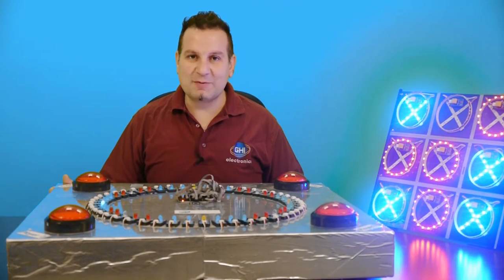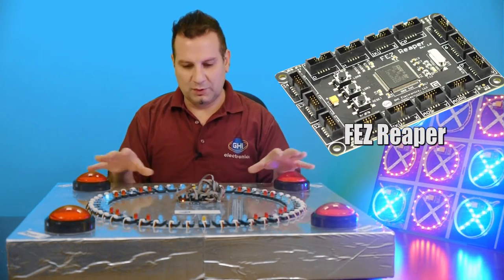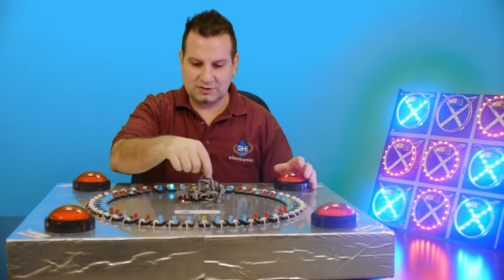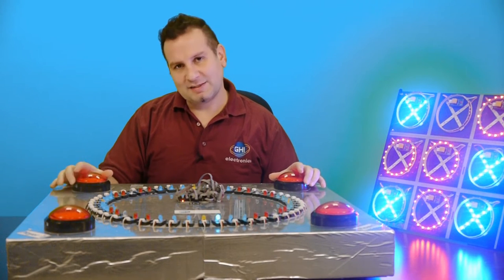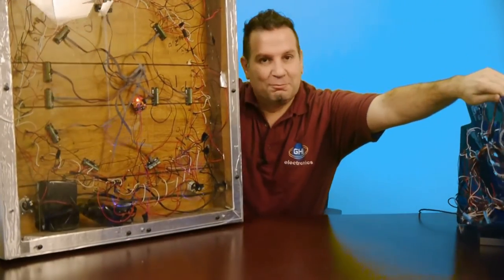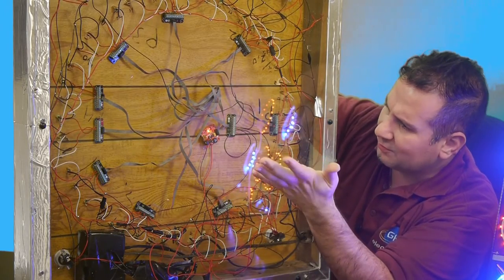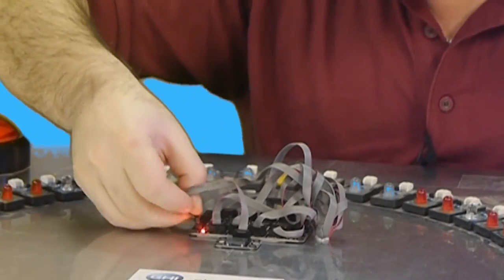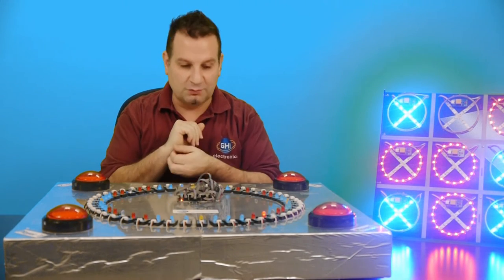Roulette Game & TinyCLR-OS - Tech Talk - #018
In this episode we revive an old .NETMF Roulette DEMO using TinyCLR OS and a FEZ Reaper board.